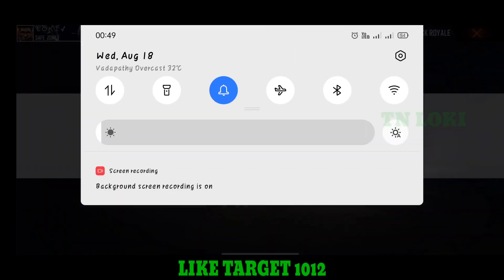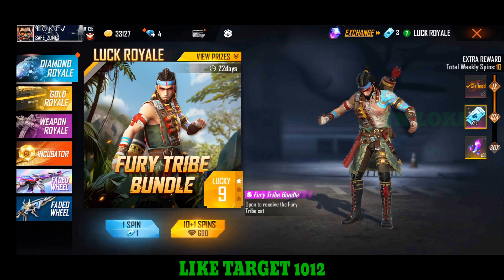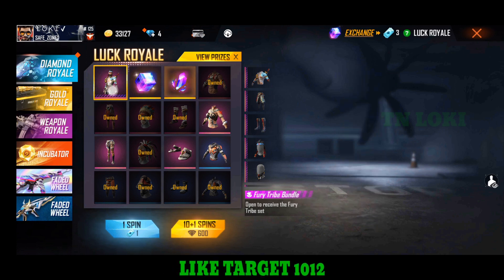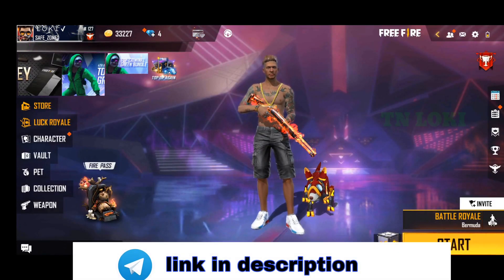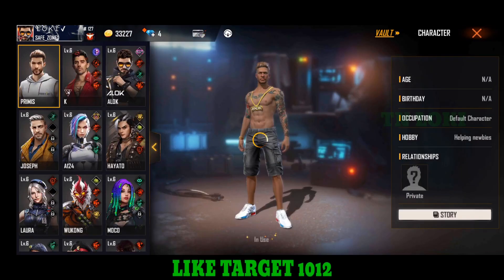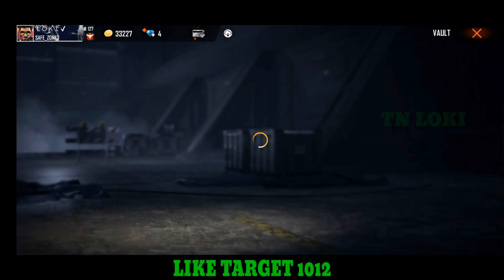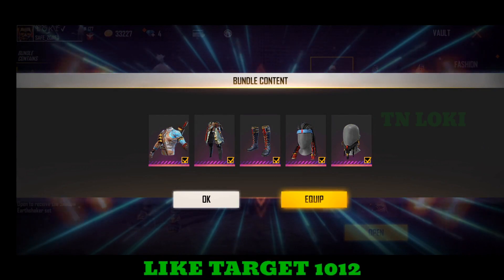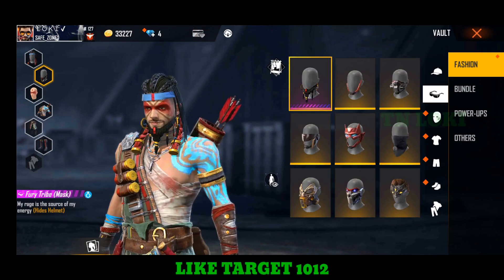Daimond royal 1 spin trick 💯 works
Location : india , tamilnadu

Video tools:
Editing tools- kine master

Thumbnail editing- PicsArt

panda comperser

Video content & editing & voice - venkates

Track : Alan walker ( fade)

➡️  𝙏𝙤𝙥 𝙁𝙧𝙚𝙚 𝙁𝙞𝙧𝙚 𝘾𝙤𝙪𝙣𝙩𝙧𝙞𝙚𝙨 : ✅Free Fire Indonesia 🇮🇩

new daimond royal
how to get new daimond royal
daimond royal 1 spin trick
new daimond royal
free fire
new updates free fire
free fire tips and tricks
upcoming events in free fire
new emote free fire
fury tribe bundle
fury tribe bundle free fire